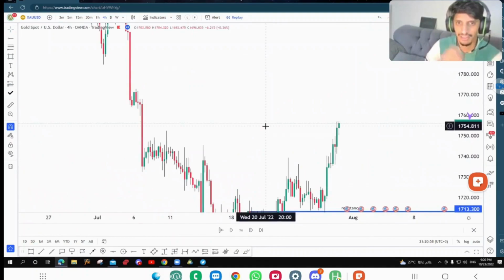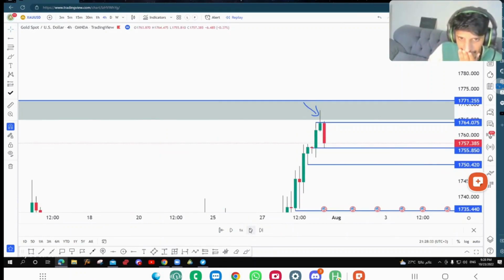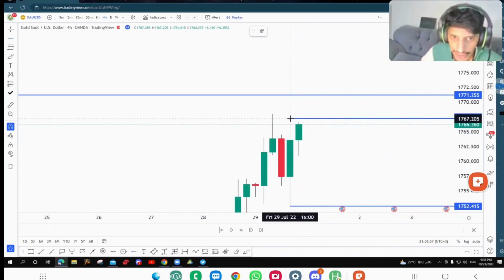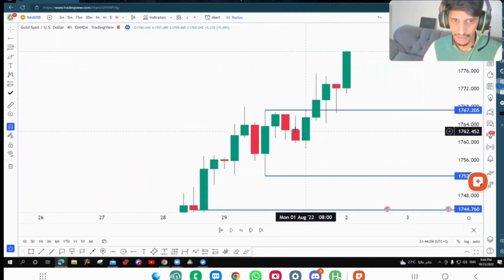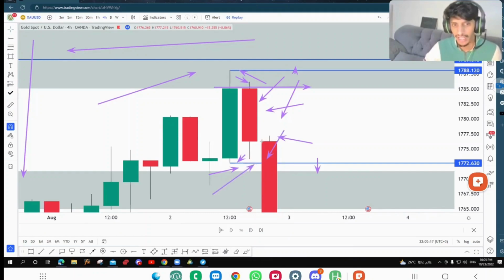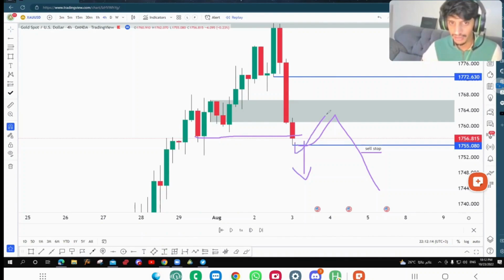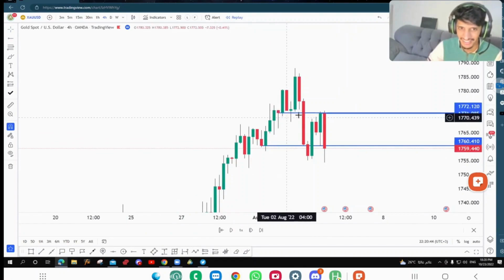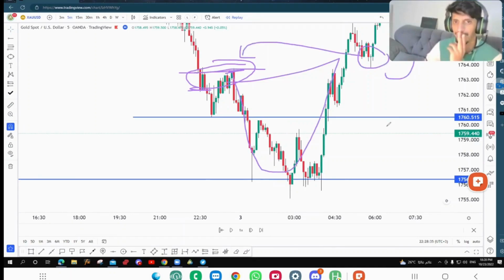Recap of In depth Price Action Analysis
IF YOU WANT TO TRAD LIKE A PRO CHECK OUR LEGEND dANNY BELOW :

*DAILY FOREX LIVESTREAMS:
Monday to Friday 7am - 10:30am EST.

Send a labelled chart by copying the chart link from your TradingView to our DISCORD COMMUNITY chat.
Ask QUESTIONS and get ANSWERS. Don’t be shy and feed your curiosity. Only way you can LEARN & EARN is to ASK QUESTIONS! I WILL DO MY BEST TO ANSWER.

BEFORE MAKING ANY TRADING DECISION, IT IS STRONGLY RECOMMENDED THAT YOU MUST SEEK PROFESSIONAL ADVICE FROM AN INVESTMENT ADVISOR. Markets Protocol does not represent that any information provided is accurate, current, or complete. One should NOT rely upon it when making your trading or investment decisions. Trading FX & CFDs is risky.